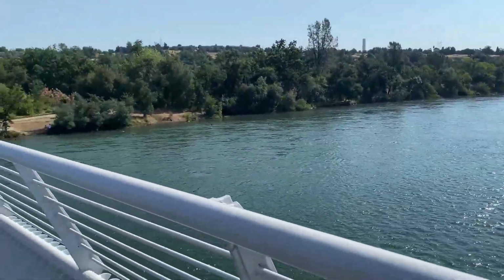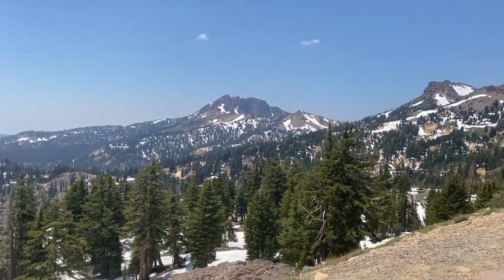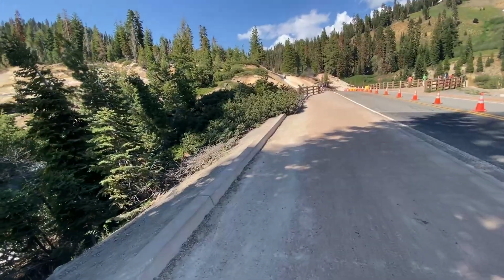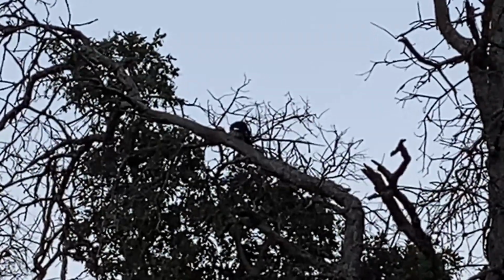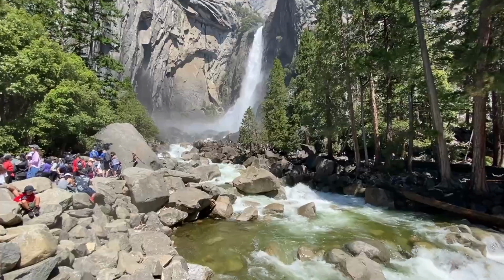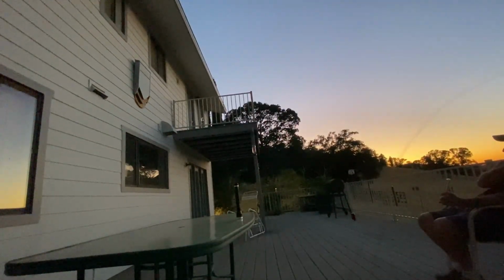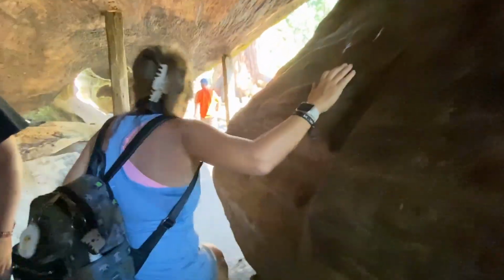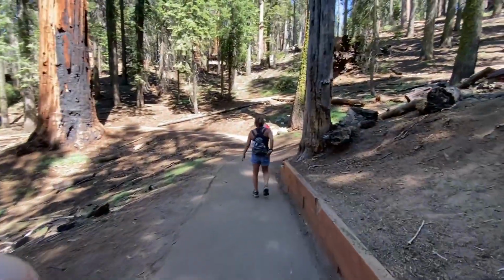Central California ~ yosemite, sequoia, & lassen volcanic | California eps. 2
hey everyone, i'm back! here is the second episode of this 3 part california series. over a year ago now, we traveled around california to most of the national parks!

this video contains the bulk of our california national park adventures! this video begins in redding, california where we stay while visiting lassen volcanic national park. we saw the different parts of lassen from up in the mountains surrounded by snow, to grassy fields and bubbling sulfur mud. our adventure continues to yosemite national park which we saw the many waterfalls and sights it has to offer. our airbnb very close was the best place for wildlife lovers like me! we saw so much that i will cover in the video including a bunch of birds, rabbits, and even bats. birdwatching the mornings we were here were absolutely amazing! finally we end this portion of the trip in kings canyon & sequoia national parks where we saw huge trees! similar to last episode, there's a lot of fun facts and information i did research on that i'll share in this video!

as i mentioned in the video here is the airbnb owner's youtube channel if you'd like to keep up with all the cool wildlife in his yard!

also will plug my instagram here if you'd like to see some of the photographs i took while on this trip and to keep up with what i've been seeing lately!

here are some of my citations for the information i shared in this video if you'd like to learn more!